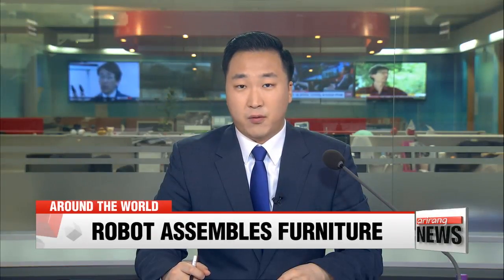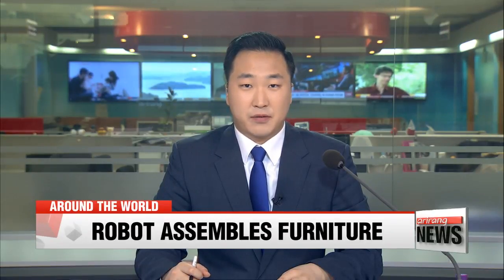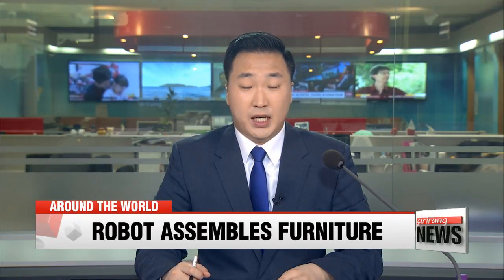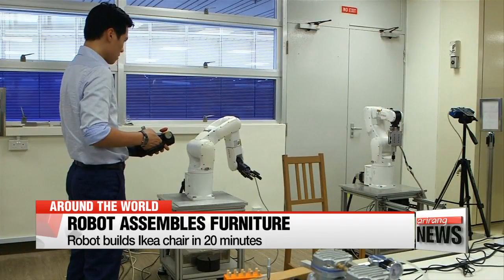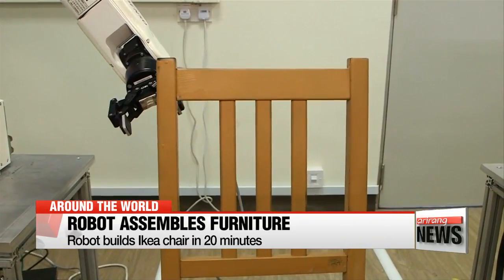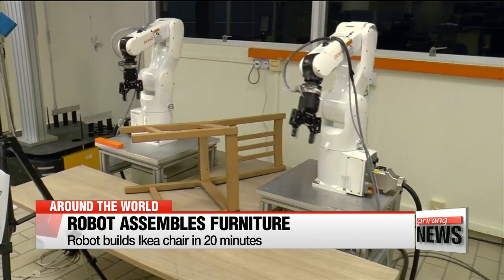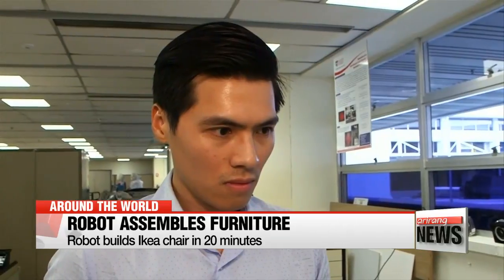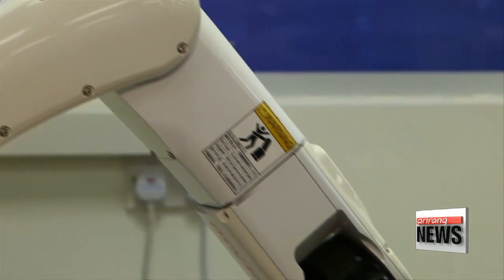Robot builds Ikea chair in 20 minutes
사람 닮아가는 로봇팔의 손재주…"'이케아' 나무의자 조립 성공"
  Scientists in Singapore have developed a robot that could solve what can sometimes be the confusing and frustrating task of assembling packed furniture.
  After three years of development, researchers at Nanyang Technological University made two robotic arms and gave them the task of assembling a chair from Ikea.
The robot's array of 3D cameras and sensors helped it complete the task in 20 minutes.
It does, however, have its limitations as it was programmed to carry out the sequence of events needed for construction.
In the future, scientists hope the system can put together any piece of flat-pack furniture simply by studying its instructions.
They also hope to expand the technology to the automotive industry.